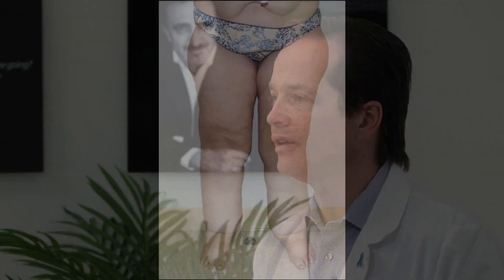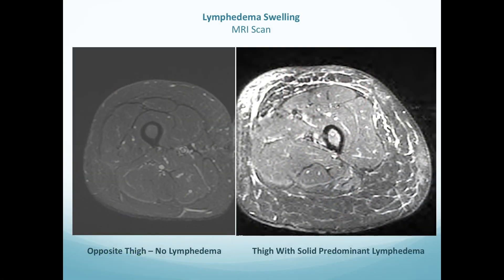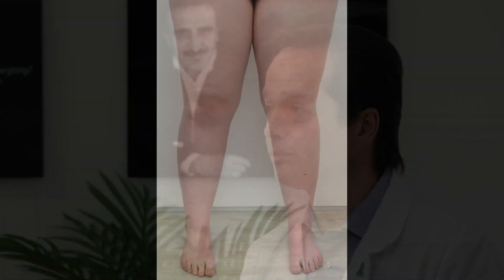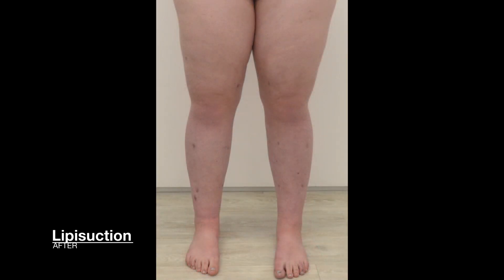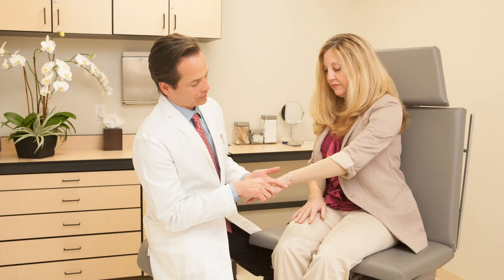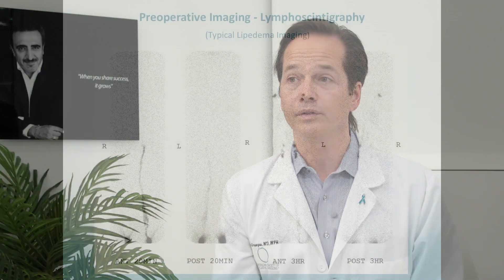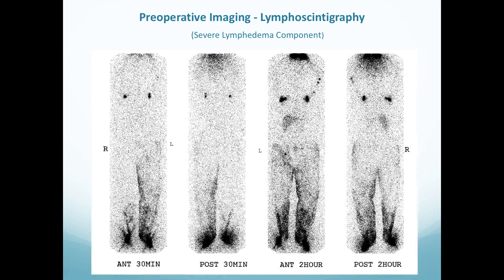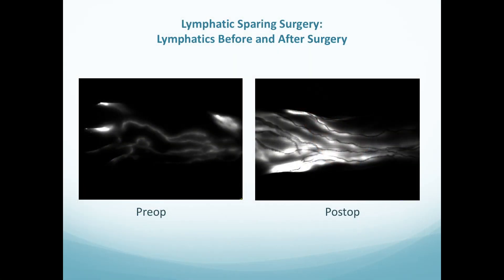Liposuction for Lipedema and Lymphedema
Liposuction for Lipedema and Lymphedema - Jay Granzow, M.D.